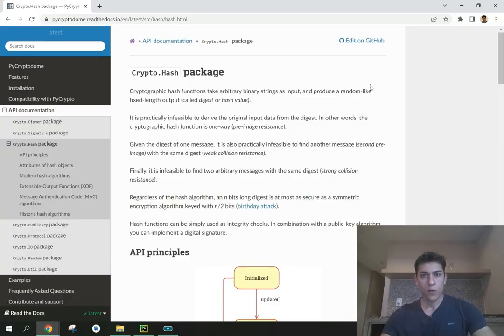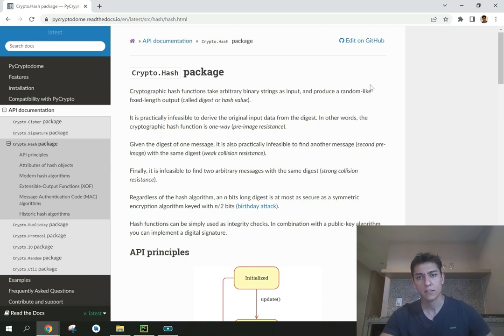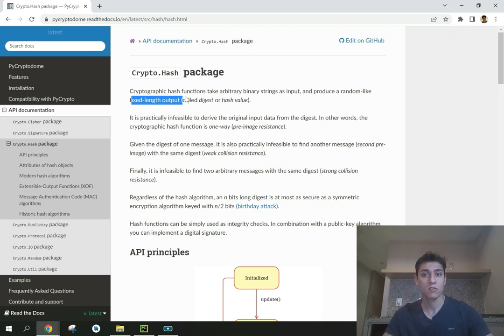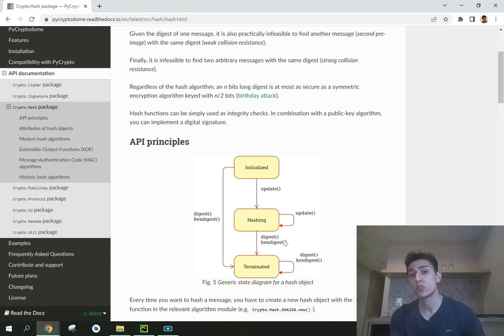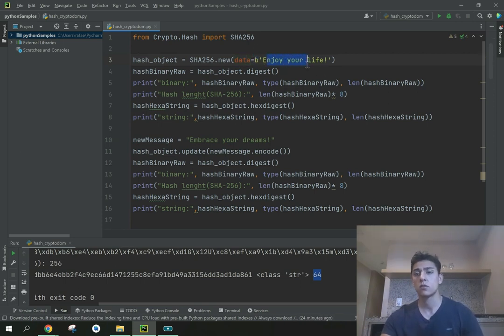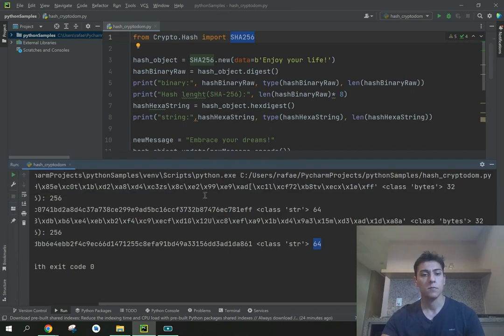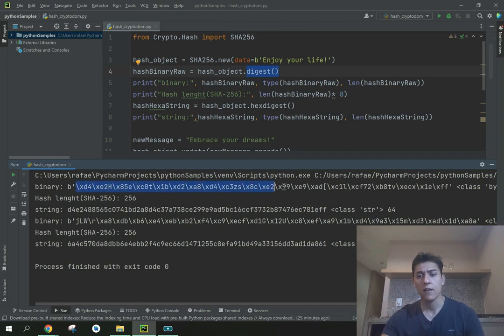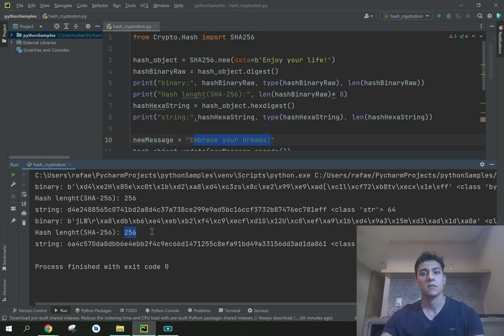PyCryptodome - HASH - SHA256 with Python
Lets see here how to use HASH/SHA256 function with Python.